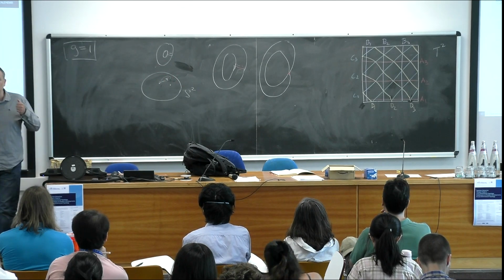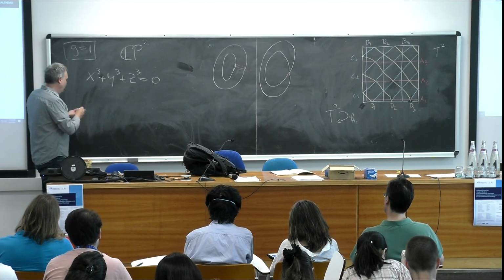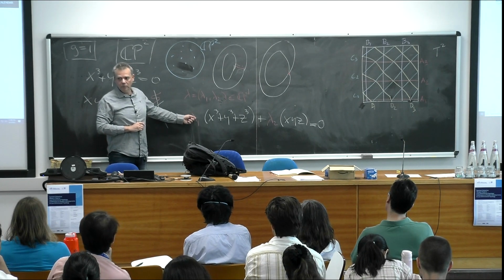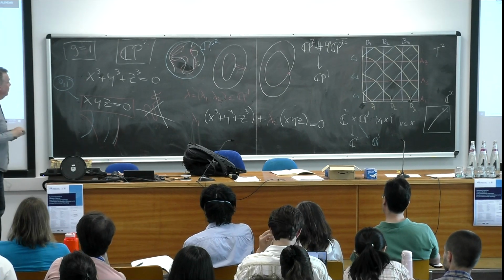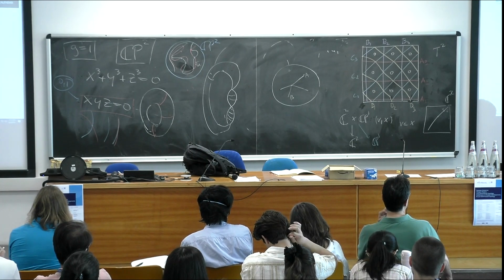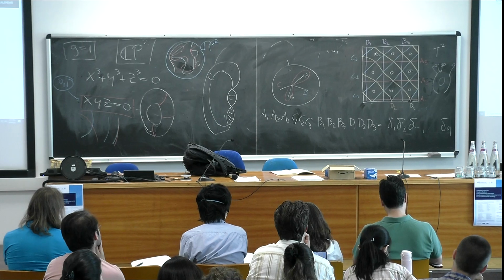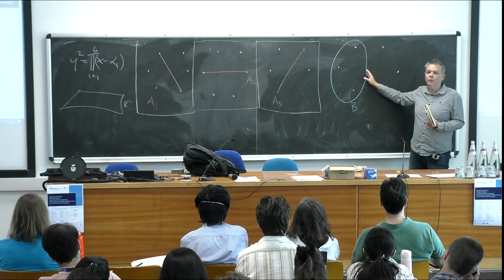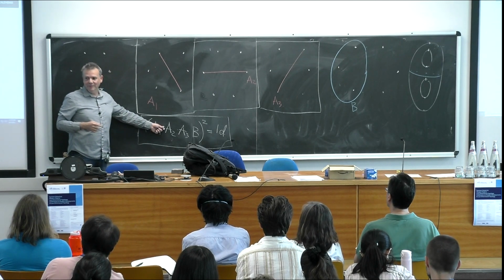Lefschetz fibrations and closed exotic 4-manifolds - 4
Speaker: András Stipsicz (Rényi Institute), Zoltán Szabó (Princeton)